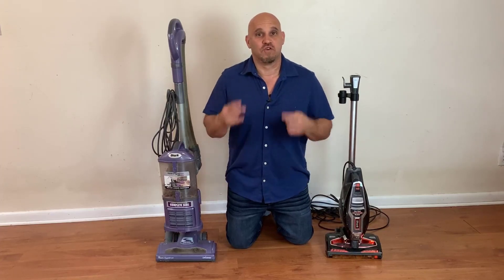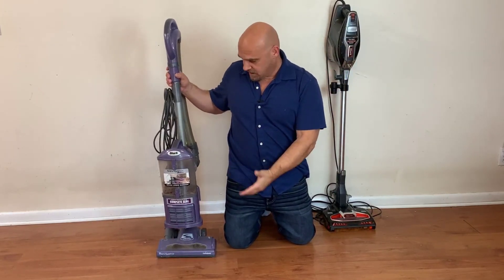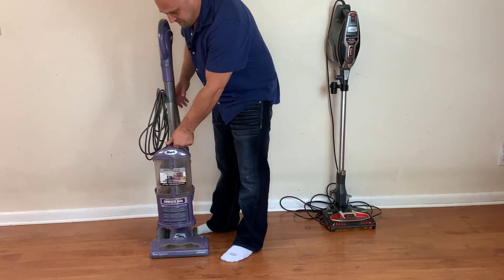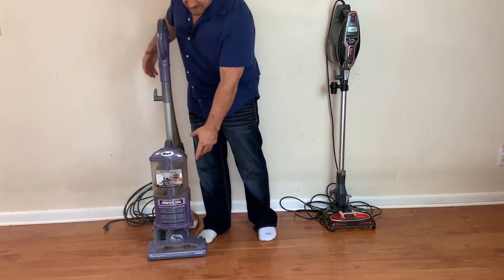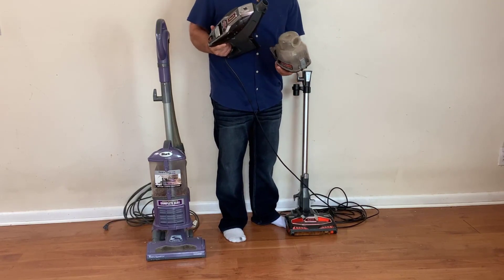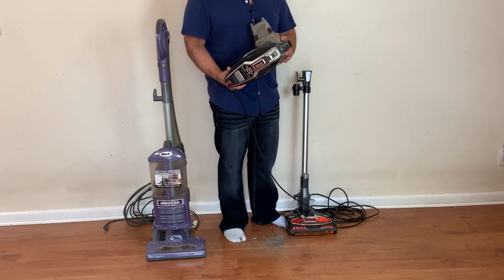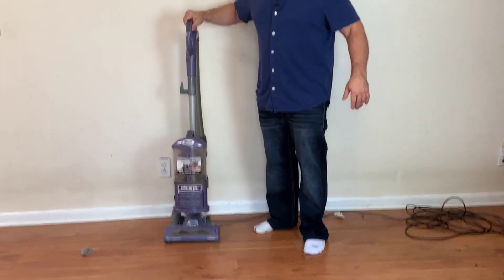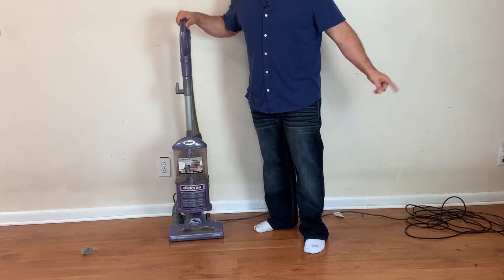Shark NV360 Navigator Lift Away Deluxe Upright Vacuum vs Shark HV322 Rocket Deluxe Pro Corded Stick